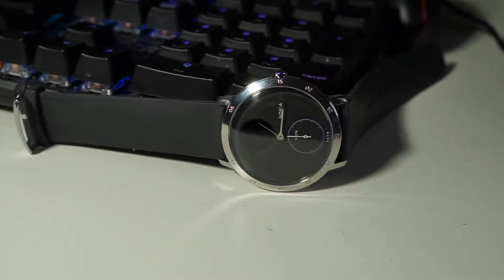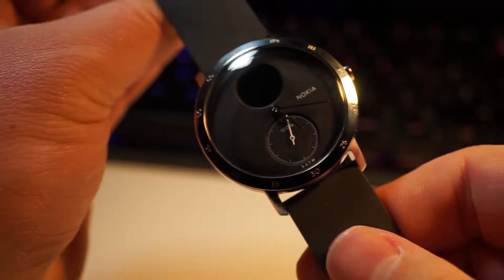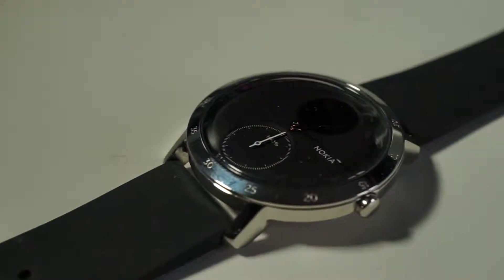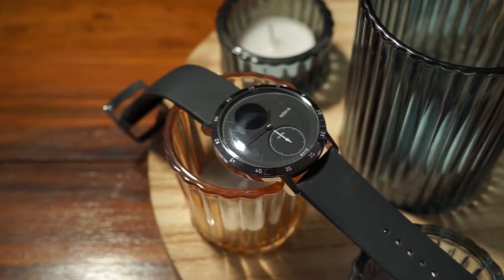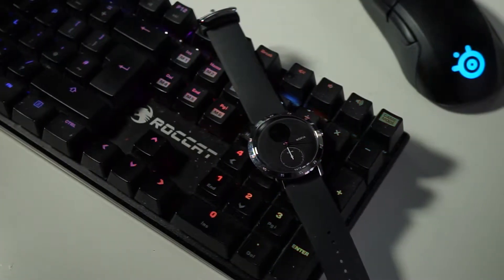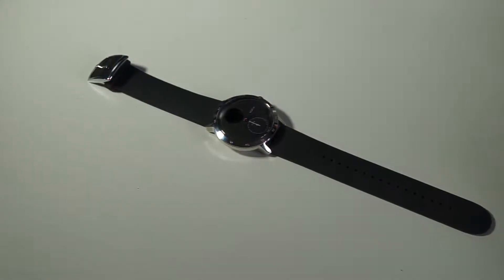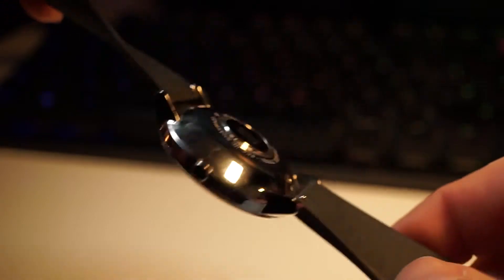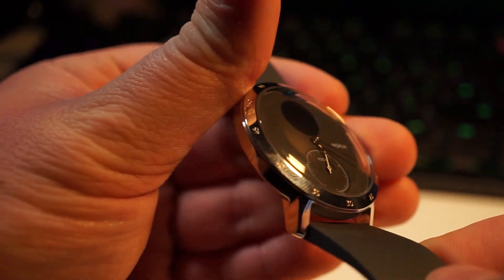Nokia Steel HR Smart Watch Brief Overview